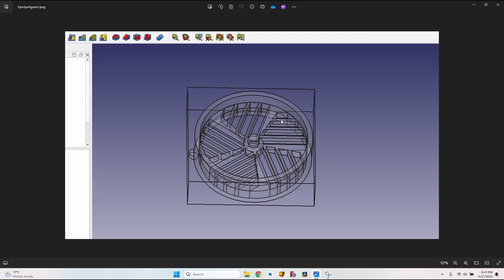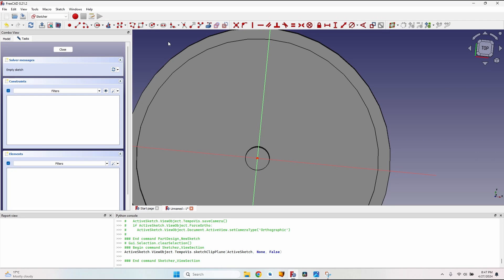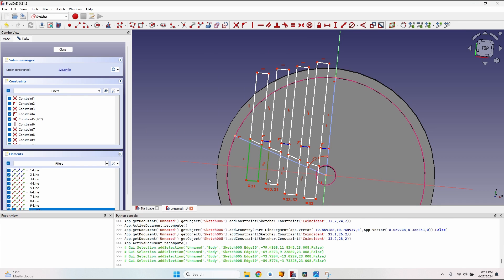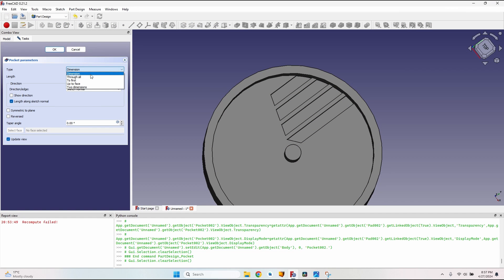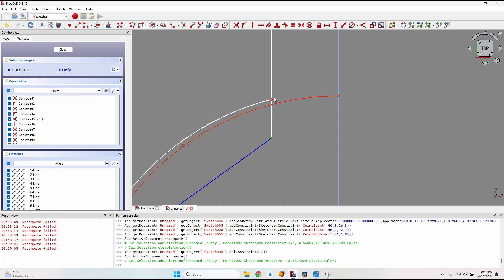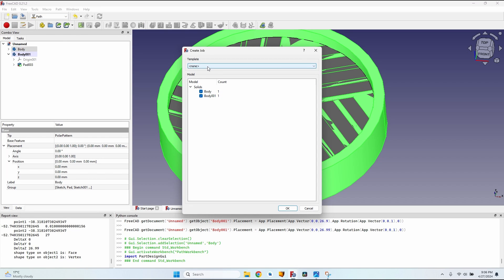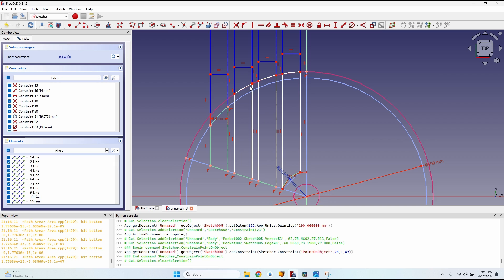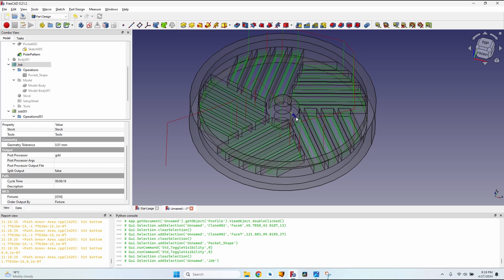Slotted Wheel CNC Tutorial | Design & G-Code Workflow in FreeCAD (CAD + CAM Toolpaths)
Learn how to design, program, and mill a slotted wheel from start to finish using FreeCAD’s CAM Workbench.
In this project-based tutorial, you’ll go step by step through the CAD modeling, CAM setup, and toolpath generation needed to machine a real slotted wheel with accurate slots and pockets.

You’ll see how to:
- Model a wheel with slotted cutouts using sketches and polar arrays
- Add construction geometry to fix toolpath generation issues
- Create multiple CNC jobs for precise operations
- Use pocket and profile operations
- Export clean, ready-to-run G-code for your CNC router or mill

This video is perfect for CNC hobbyists, makers, and machinists who want to understand how to handle complex geometries in FreeCAD CAM.

This tutorial is part of a hands-on CNC learning journey! If you’re just getting started or want more beginner-friendly projects using FreeCAD and Blender CAM, explore the playlist Beginner CNC Projects – Easy DIY CNC Tutorials & G-Code Workflows

You’ll learn how to design, generate toolpaths, and create simple but powerful CNC projects step by step.

00:00 Intro: Design and mill a slotted wheel with FreeCAD CAM (overview)
00:20 Modeling the 3D base of the wheel in FreeCAD
01:23 Creating slotted cutouts using sketches and polar arrays
08:14 Adjusting the sketch and pockets for clean geometry
09:41 Trick: adding construction geometry to fix toolpath issues
10:55 Creating the first CNC job and setting the origin
11:10 Generating pocket operations to mill the base up to the slots
11:31 Creating a second CNC job for isolated geometry
11:58 Setting up a profile operation to cut the slot paths
12:32 Hack: how to force FreeCAD CAM to generate correct toolpaths
14:26 Fine-tuning the operation for smooth G-code output
14:37 Recap: using multiple jobs and operations for complex parts